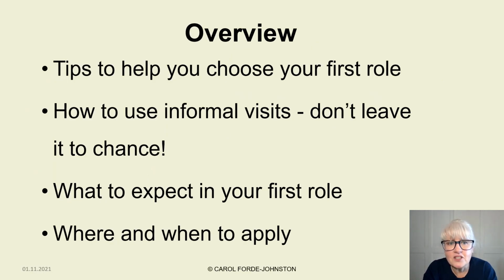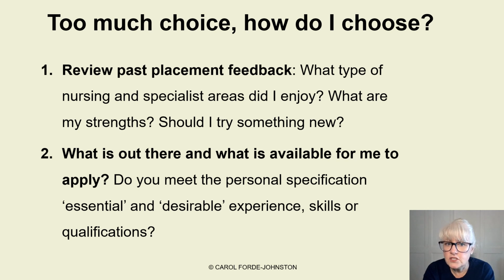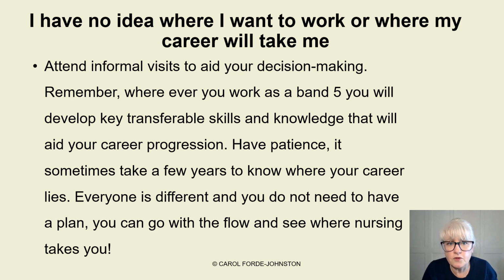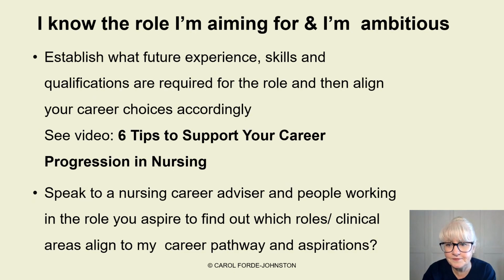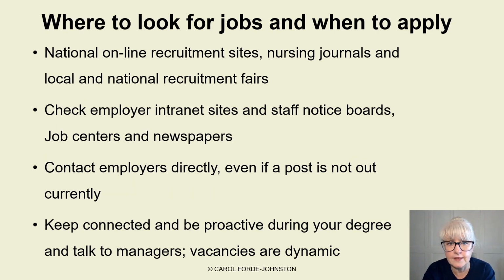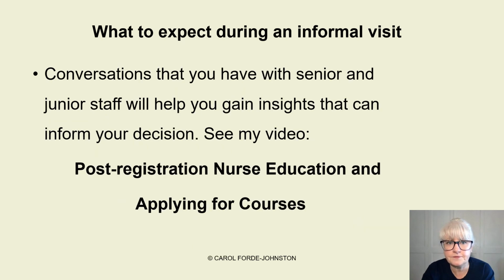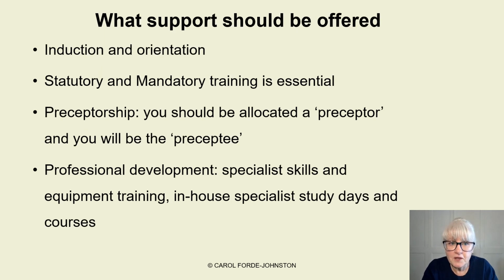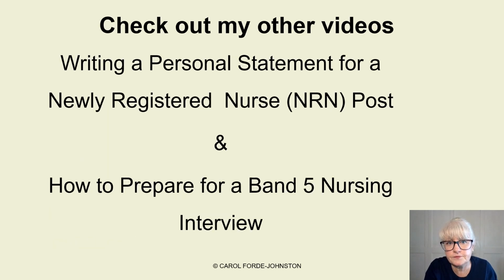How to Choose Your First Nursing Post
Are you near to registering as a nurse and unsure where to choose for your first post? I've provided some simple tips to help you choose your first role, along with a summary of the support to expect when registered. I hope you find this video useful and good luck in your future career! 😊🍀